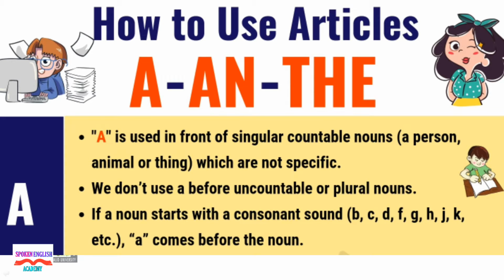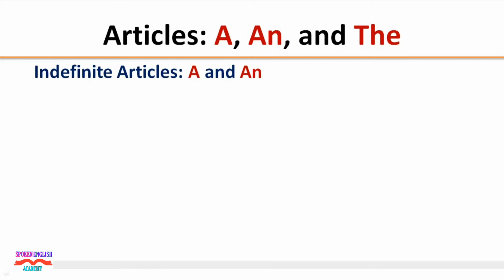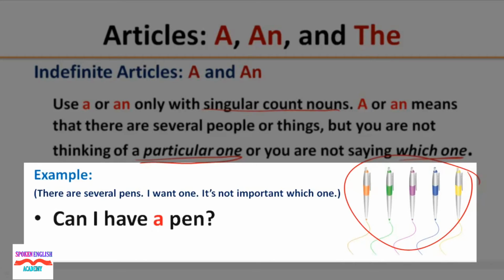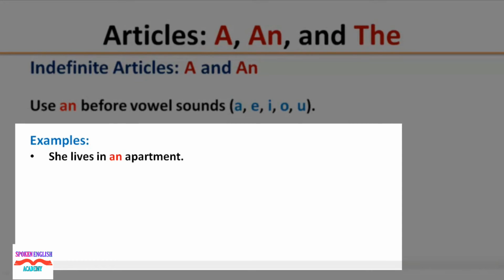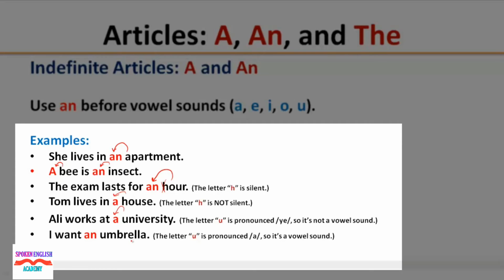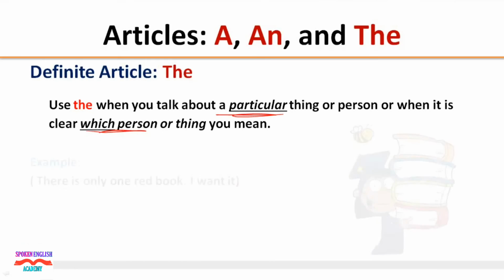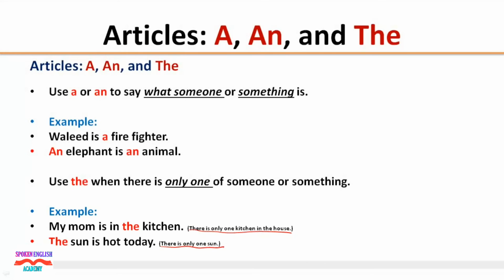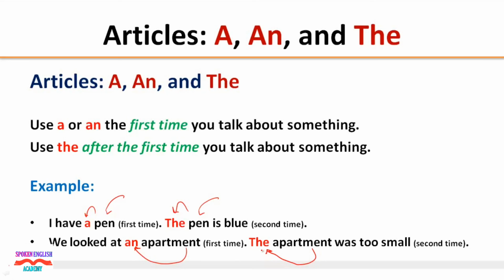How to Use Articles (a/an/the) in English